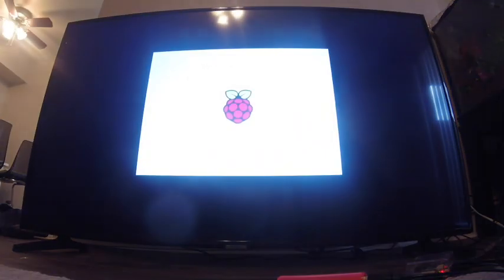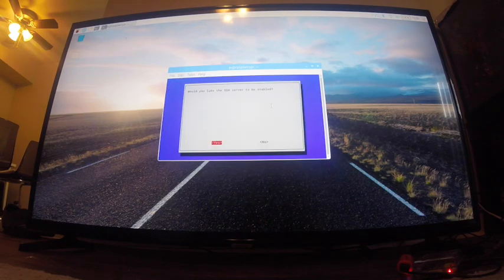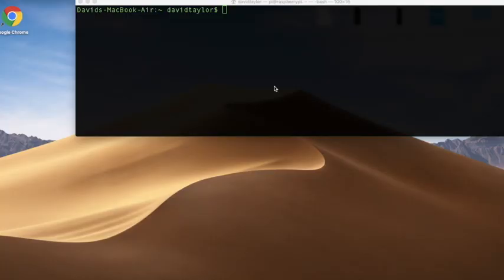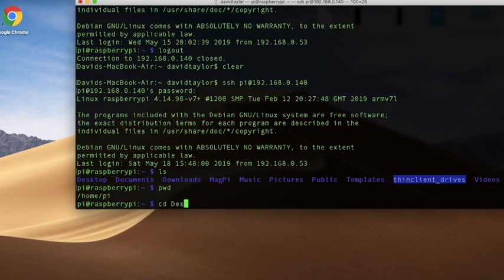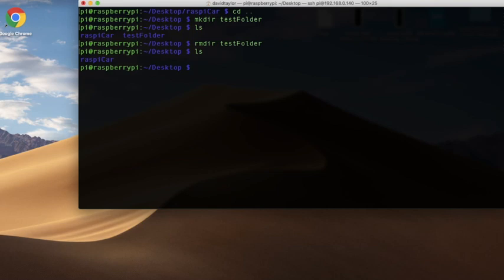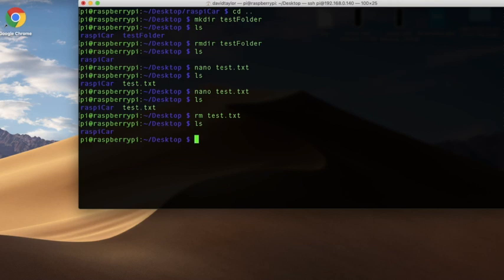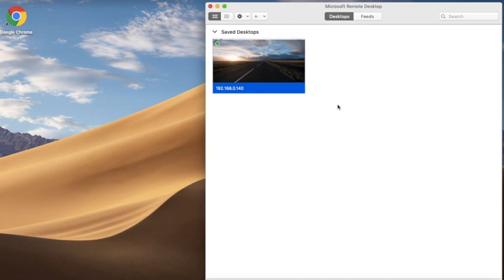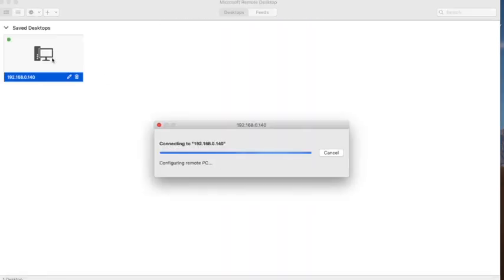Raspberry Pi MORE POWERFUL Remote Control Car Part 3 - Remote access and command line basics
In this video we will connect our pi to a monitor for the last time, and set up our interfacing options to allow for remote access. We will discuss some basics of the command line, and for those that feel uncomfortable with the command line, I will also show you how to access your pi with a remote desktop app